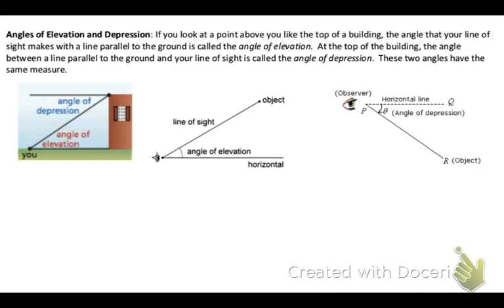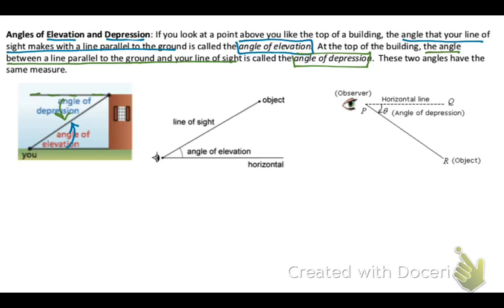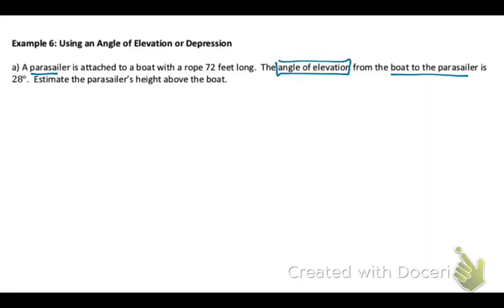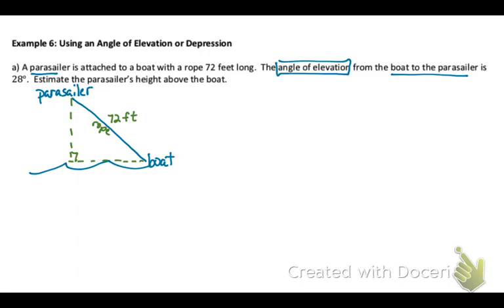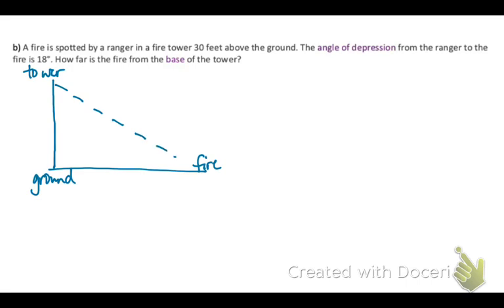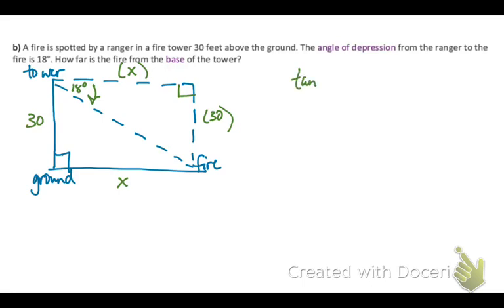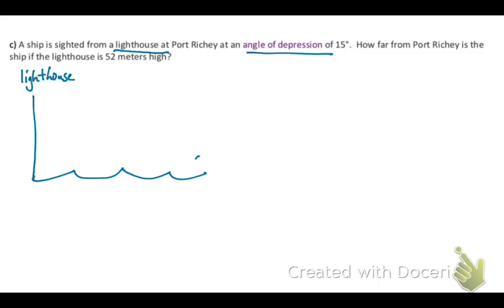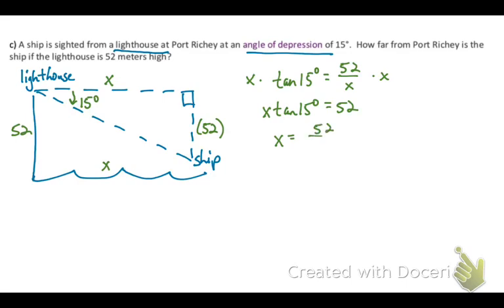ADV C33 Notes Pt 3: Angles of Elev & Dep